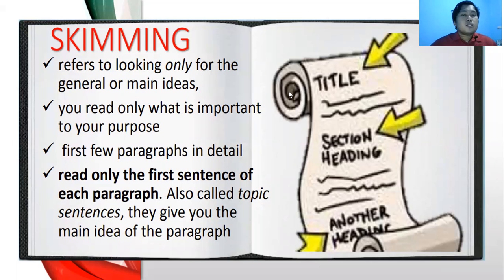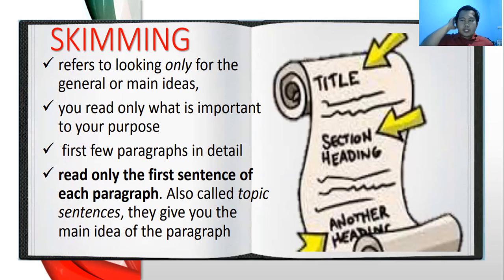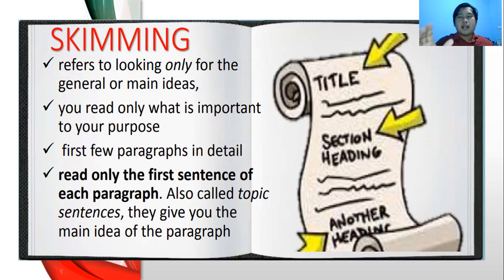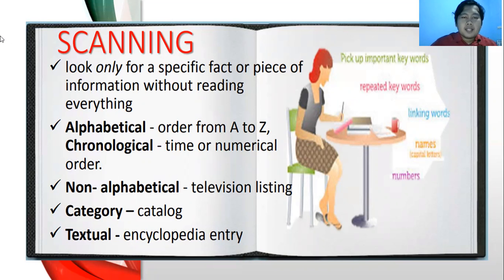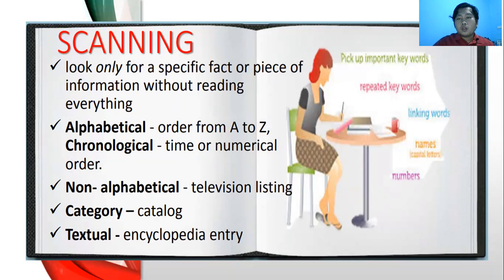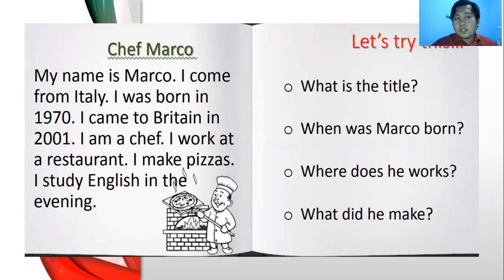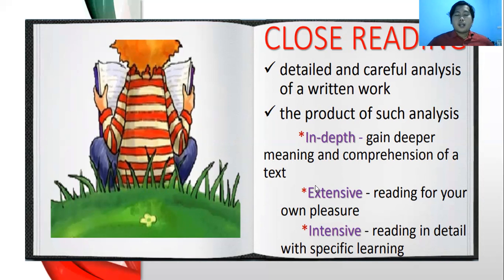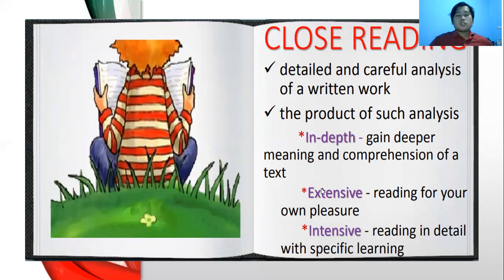Reading Styles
Please watch the video discussion and answer the activities posted on our google classroom.